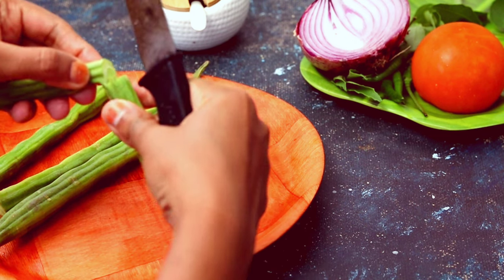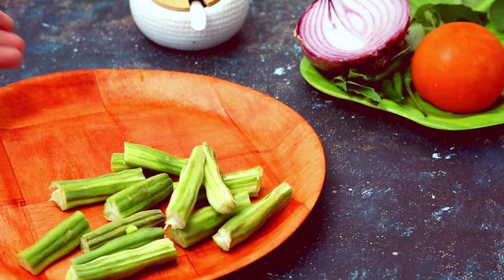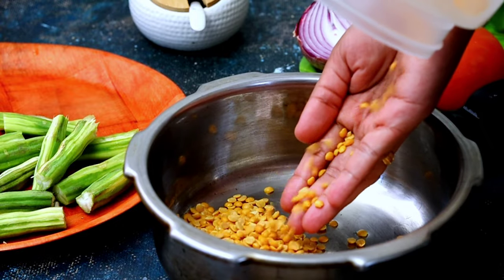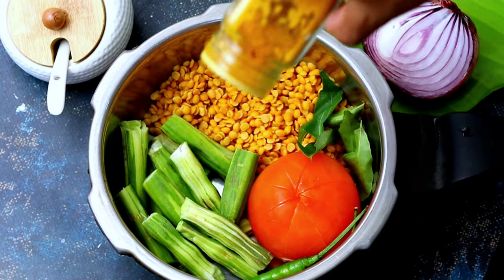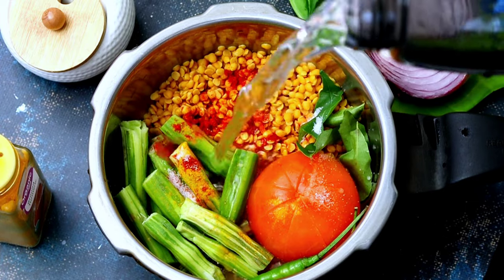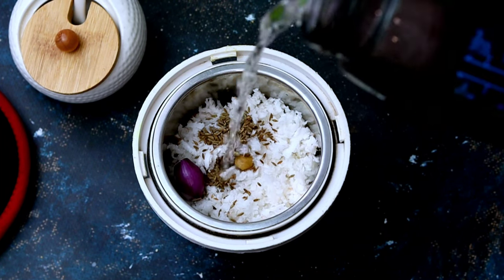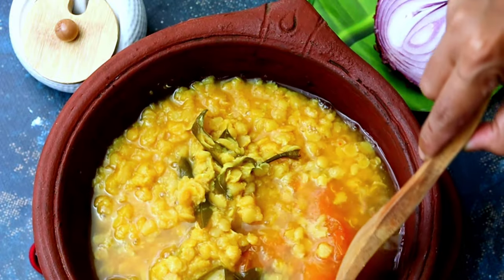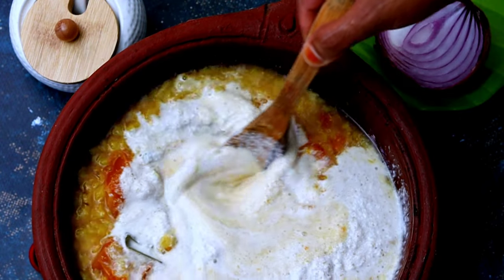മുരിങ്ങക്ക പരിപ്പ് കറി|Muringakka parippu curry|Drumstick curry recipe malayalam| ചോറിന് ഒഴിച്ച് കറി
Ingredients
Drumsticks 2 nos
Toor dal -1/2 cup or more upto you
green chilli 2nos
tomato 1
Shallots 1
Chilli powder 1 tsp
salt
Water
Coconut oil
Mustard seeds
Curry leaves
Dry chilli
Garlic